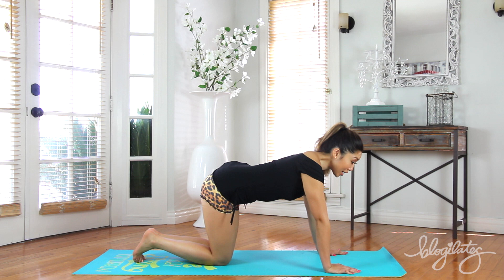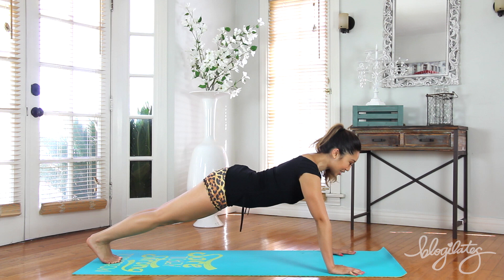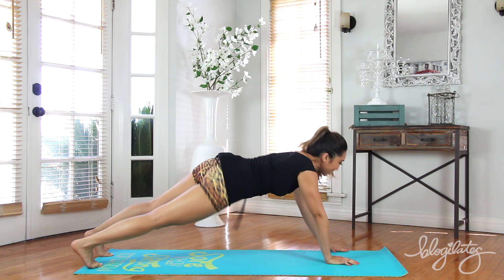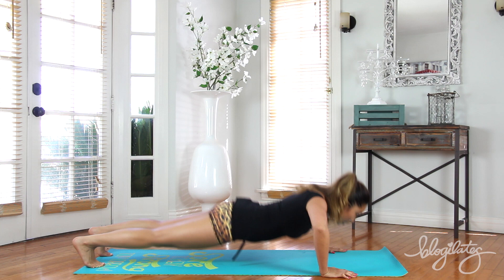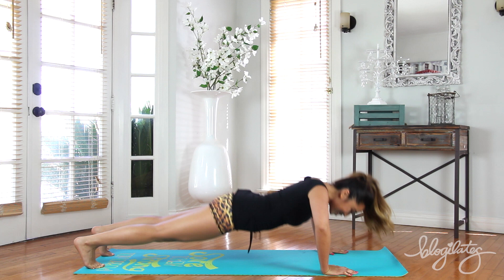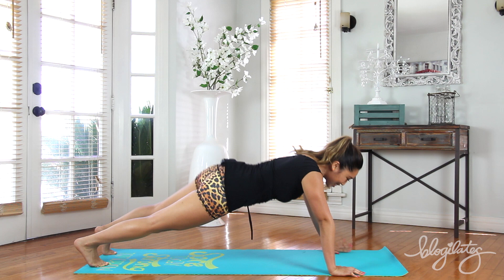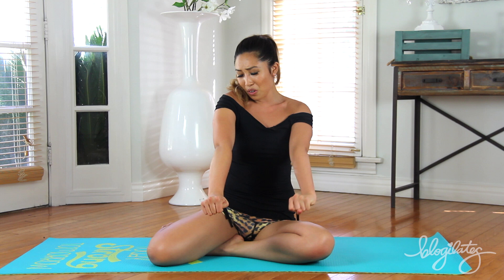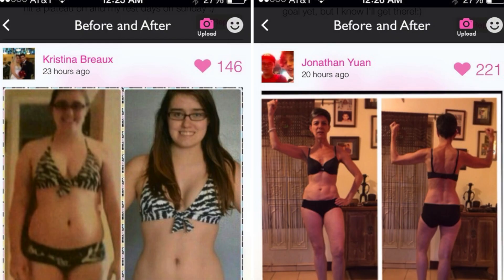The Push Plank Challenge for Sexy Arms & Hard Core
An arm toning workout that will perk up your chest and define your upper body...WHILE challenging your core! Sexy arms and abs here we come in this quick song challenge to "Famous" by Kelleigh Bannen.

Cassey Ho is a certified Pilates and fitness instructor, named Greatist's Top 100 Health & Fitness Influencers in the World alongside Michelle Obama. She is the winner of the "Social Fitness" Shorty Award and FITNESS Magazine named her their "Best Healthy Living Blogger". She's been featured on Dr. Oz, EXTRA TV, The Steve Harvey Show, COSMOPOLITAN Magazine, SHAPE Magazine, Ladies Home Journal, SELF Magazine, NY Times, LA Times, and many more.